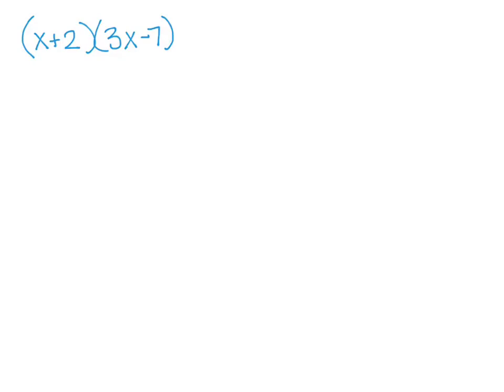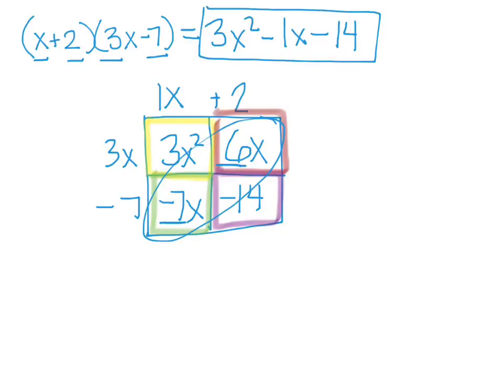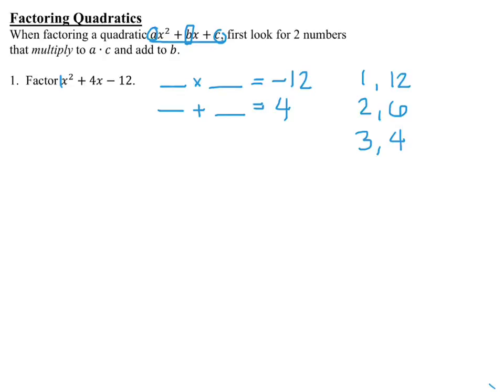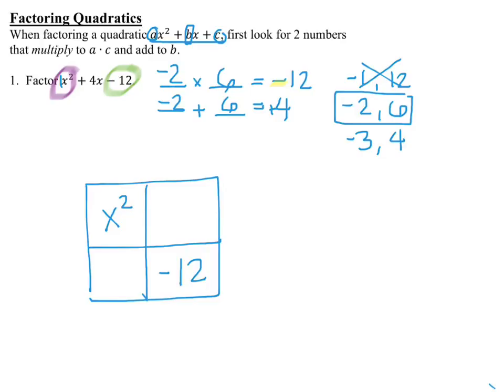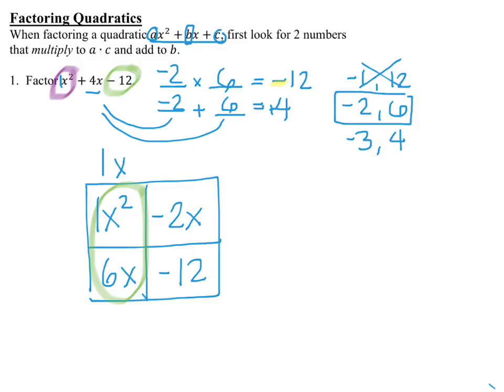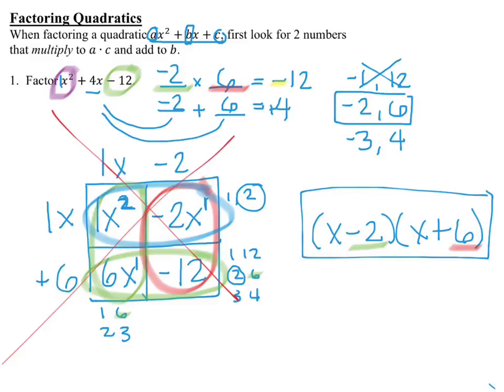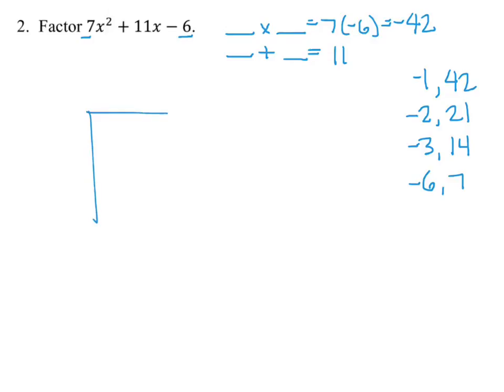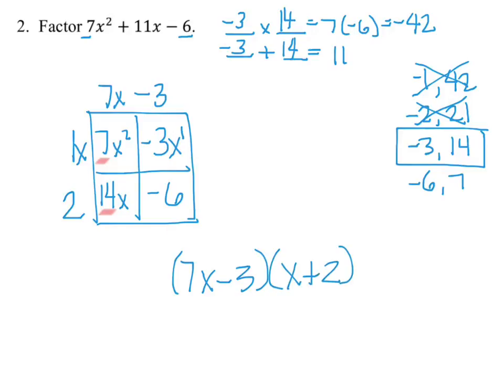3.1 Notes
These are the notes for lesson 3.1.